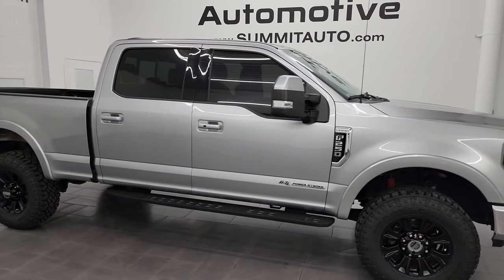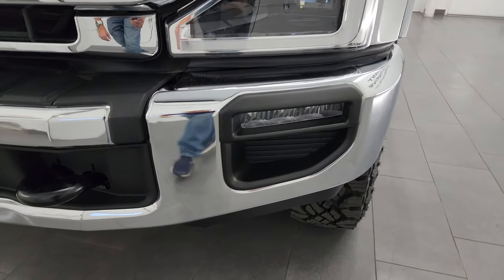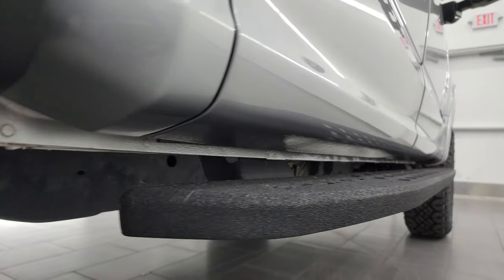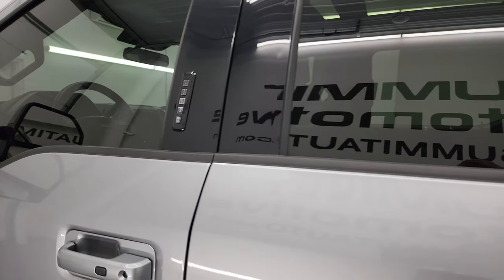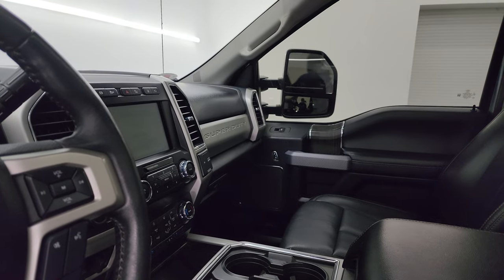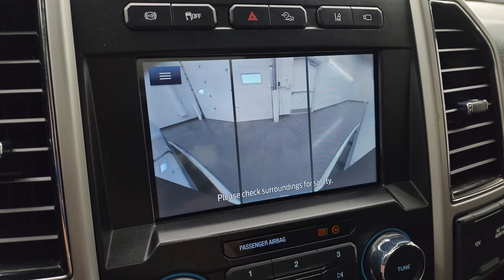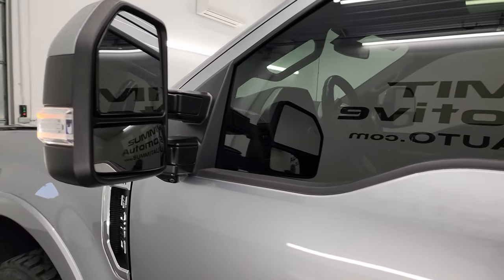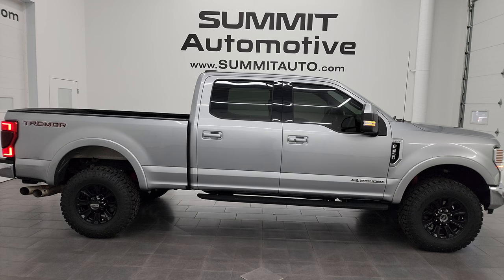2021 FORD F250 LARIAT ULTIMATE TREMOR CREW SHORT DIESEL 4K WALKAROUND 14016Z SOLD!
This 2021 FORD F250 LARIAT ULTIMATE POWERSTROKE DIESEL TREMOR PACKGE IN ICONIC SILVER METALLIC FOR SALE IN FOND DU LAC OSHKOSH WISCONSIN 54935 is the vehicle we did walk around review of today.

Thank you for checking out this video of this 2021 FORD F250 LARIAT ULTIMATE POWERSTROKE DIESEL TREMOR PACKGE IN ICONIC SILVER METALLIC FOR SALE IN FOND DU LAC OSHKOSH WISCONSIN 54935

STOCK: 14016Z
PRICE: $62,994
MILES: 49,285
MAKE: FORD
MODEL: F250
VIN: 1FT8W2BT4MEC25132
LOCATION: FOND DU LAC OSHKOSH WISCONSIN, 54937 TRUCKS ON 41

1 OWNER! CLEAN TITLE HISTORY! 6.7 Liter V8 Powerstroke Diesel, 475 Horsepower, 1,050 Lb.-ft Torque, Full Four Door Crew Cab, Short Box 6 1/2 Foot Shortbox, Lariat Ultimate Package, 10 Speed Automatic Transmission, Turn Dial 4x4 Four Wheel Drive 4WD, Tremor Offroad Suspension Package, Factory GPS Navigation System, Power Panoramic Vista Roof Sunroof Moonroof Sun Roof Moon Roof, Reverse Backup Camera Rearview Camera, Cargo Camera Rear View Box Camera, 360-Degree Surround View Camera System, Adaptive Speed Control Cruise Control, Blind Spot Monitoring with Rear Cross-Path Detection, Forward Collision Warning System, Lane Departure Warning with Lane Keep Assist, Non Smoker, Dual Power Air Conditioned Ventilated and Heated Seats, Black Ebony Leather Seats, Bucket Seats, Memory Driver's Seat, Full Towing Package with Receiver Trailer Hitch, Wiring and Transmission Cooler Tow Package, 6 Upfitter Switches, Factory Brake Controller, Pro Trailer Backup Assist System, Factory Exhaust Brake, Heated Power Fold-in Power Mirrors with Built-in Directional Signals, Powerscope Tow Power Mirrors that Power Telescope and Power Fold in with Built-in Directional Signals, Advancetrac with Roll Stability Control Traction Control, 3.55 Gears with Limited Slip Differential, Goodyear Wrangler Duratrac LT285/75 R18 Tires, Painted Alloy Rims Premium Wheels, Four Wheel Disc Brakes, Factory Painted Stepbars, Spray-in Bedliner, Bedrail Covers, LED Bed Lighting, LED Fog Lights, LED Headlights, LED Running Lights, LED Tail Lamps, Securicode Driver Side Doorcode Keyless Entry, Locking Tailgate, Tailgate Step Assist Manstep, Chrome Trimmed Grill, Fender Flares, AM / FM Radio Tuner, Sirius/XM Satellite Radio Capabilities Sirius / XM, Sync 8" Touchcreen Radio, B&O Premium Sound System, Microsoft SYNC System with Bluetooth, Hands-Free Audio System Blue Tooth, Android Auto Compatible, Apple Car Play Compatible, Factory Subwoofer, USB C Jack, USB Jack Portable Audio Connection, Intelligent Access with Push Button Start, Keyless Entry with Factory Remote Start, Power Sliding Rear Window Rear Window Defroster, Adjustable Height Seatbelts, Driver and Passenger Front Air Bags, L.A.T.C.H. Child Safety System, Side Curtain Air Bags SRS Safety Restraint System, Heated Steering Wheel Multi-Function Steering Wheel Controls, Homelink System with Three Programmable Buttons for Garage Doors, Lighting Systems & Security Systems, Compass, Outside Temperature Display and Mileage Display, Dual Multi-Zone Climate Control , Power Adjustable Pedals, Factory All Weather Floormats, Wireless Cell Phone Charge Pad, Woodgrain Dash And Door Trim, Air Conditioning AC, Cruise Control, Power Locks, Power Windows, Automatic Headlights Autolamp, Power Tilt/Telescope Steering Wheel, 110V / 400W Auxiliary Power Outlet, 5 Year / 60,000 Mile Remaining Powertrain Factory Warranty, Whichever comes first, Iconic Silver Metallic, ONE OWNER! Very very clean inside and out! This is one of the sharpest 2021 Ford F250 crewcab shortbox 3/4 ton diesel trucks on our lot! Make your move before this super clean 4wd is gone!